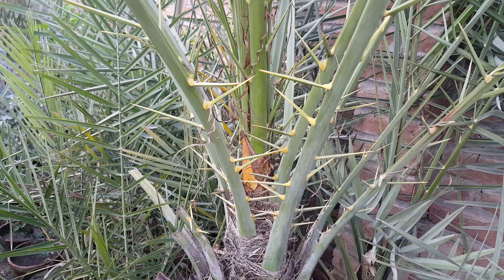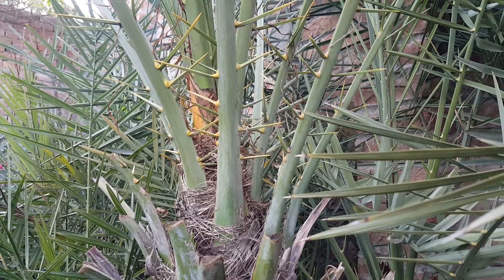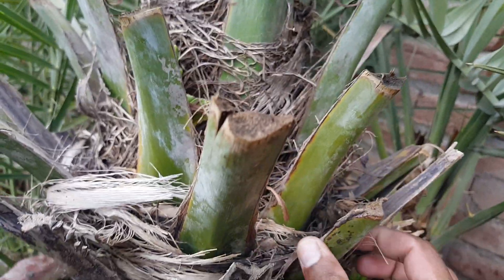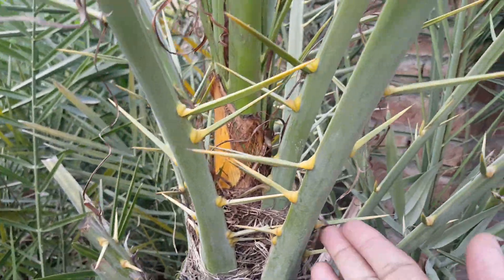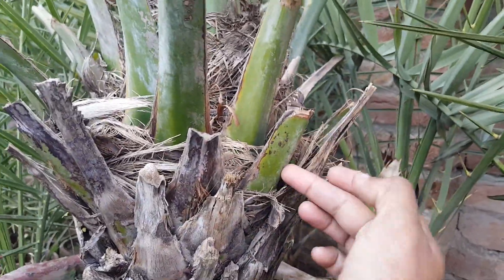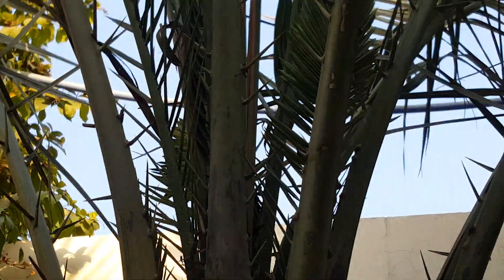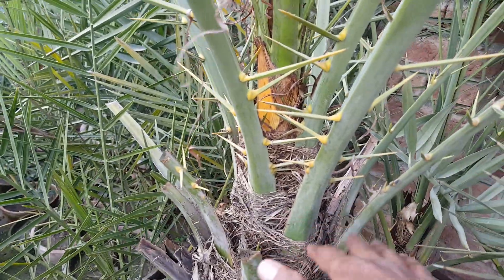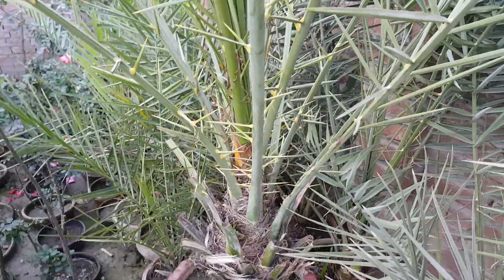How to Differentiate Male and Female in Seed Grown Date Palm at Home (English)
How to Identify Male and Female in Seed Grown Date Palm at Home (English)